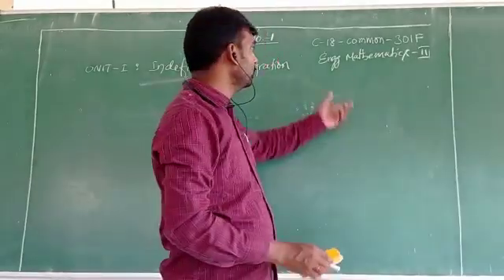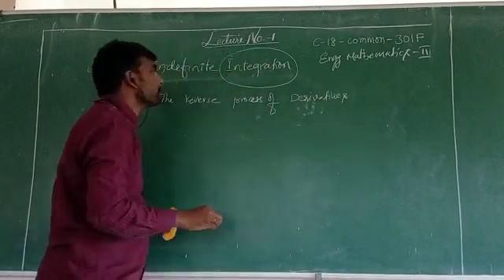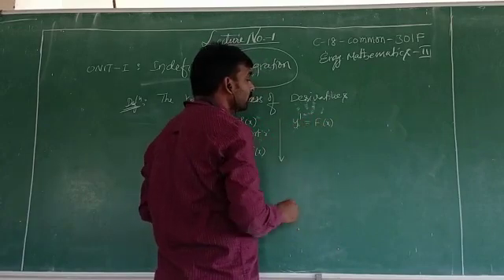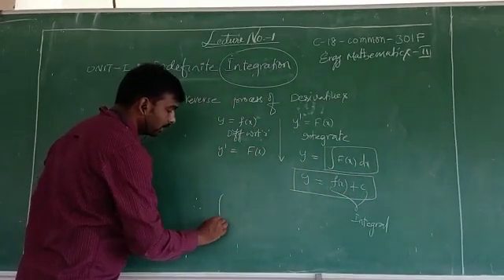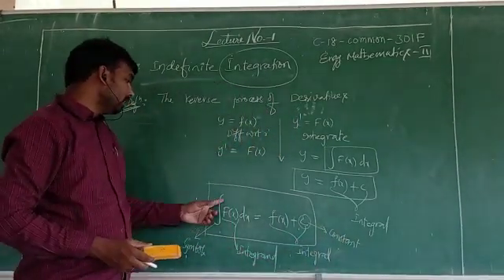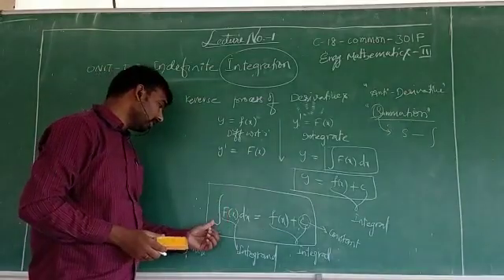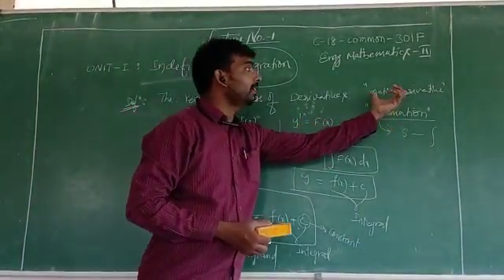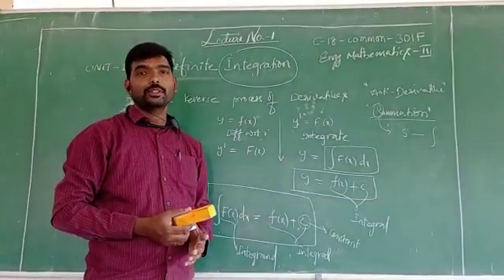C 18 M3 L1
Concept of Indefinite Integral as an anti-derivative